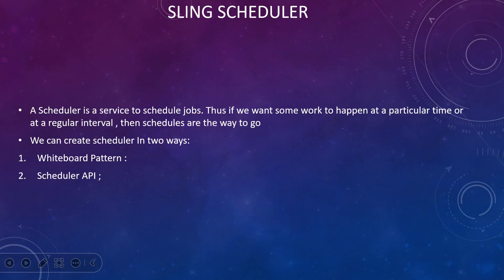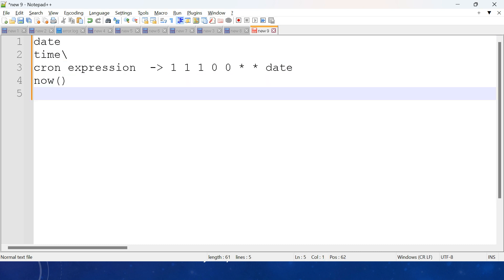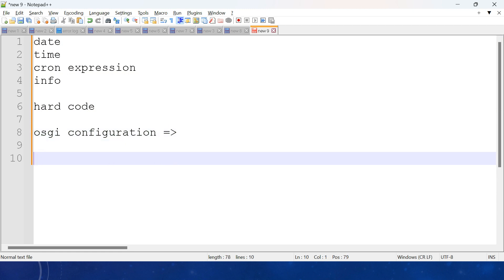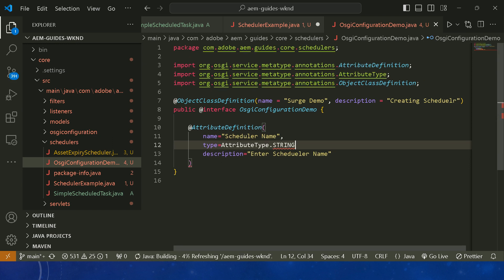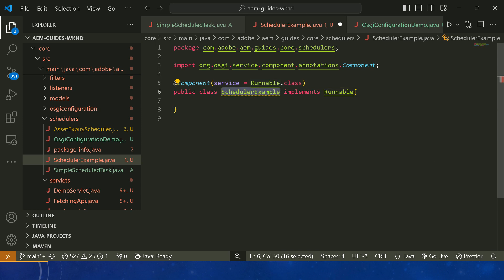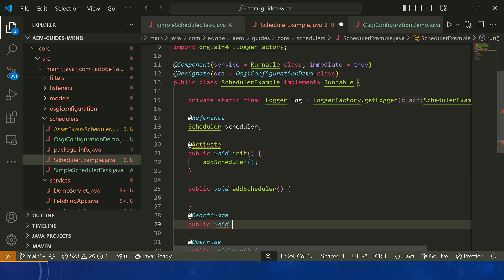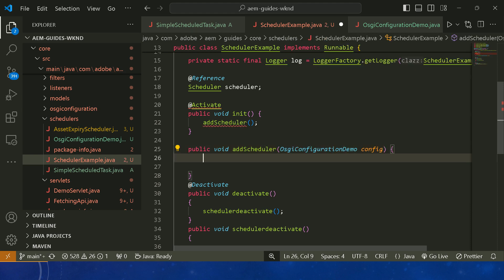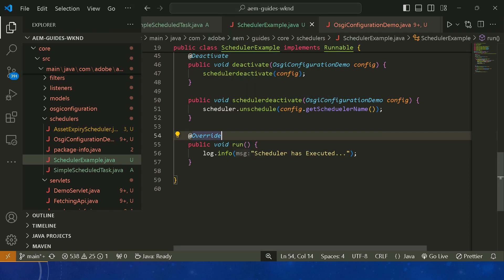AEM Batch(28-02-24)Tutorial10-Mastering Servlets: Building Dynamic Web Applications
Guys, lets share the information to the needy and please enter in comments what all other topics you people want me to have a video done on, i am happy to do it and share all the knowledge.